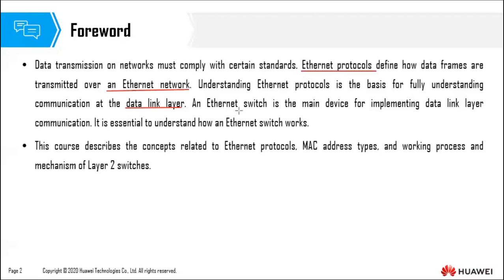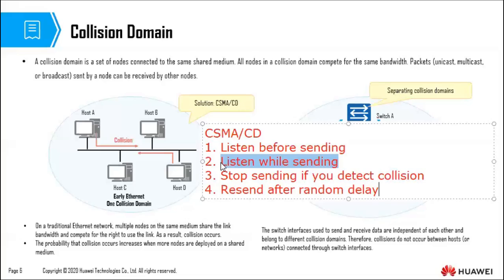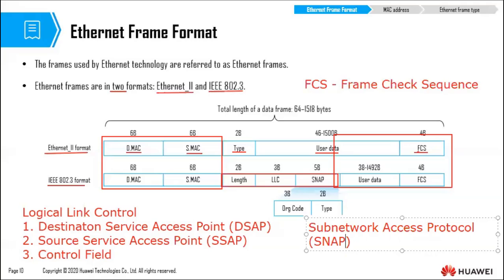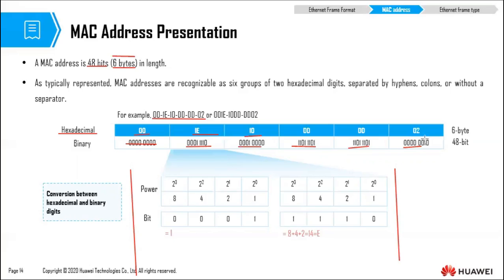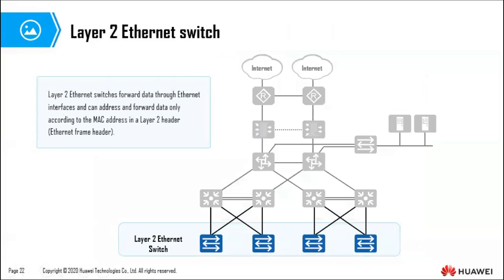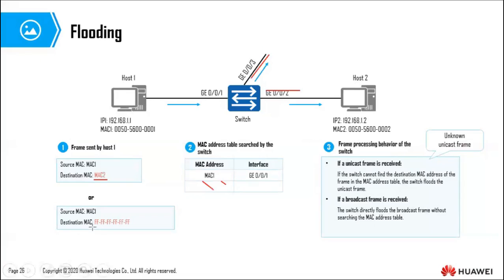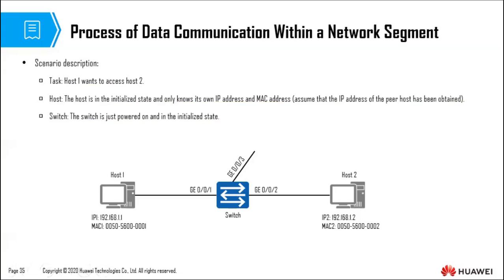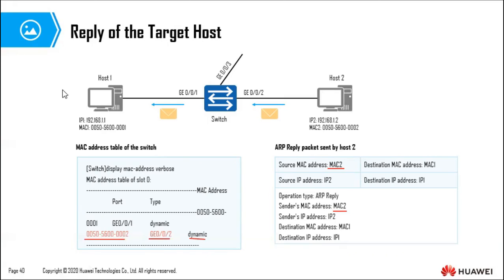Topic 7 Ethernet Switching Basics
*Subtopics*
00:00 Overview of Ethernet Protocols
19:44 Overview of Ethernet Frames
44:31 Overview of Ethernet Switches
01:06:33 Process of Data Communication Within a Network Segment

*Foreword*
Data transmission on networks must comply with certain standards. Ethernet protocols define how data frames are transmitted over an Ethernet network. Understanding Ethernet protocols is the basis for fully understanding communication at the data link layer. An Ethernet switch is the main device for implementing data link layer communication. It is essential to understand how an Ethernet switch works.

This course describes the concepts related to Ethernet protocols, MAC address types, and working process and mechanism of Layer 2 switches.

*Objectives*
On completion of this course, you will be able to:
- Describe the basic concepts of an Ethernet network.
- Distinguish MAC address types.
- Get familiar with the working process of a Layer 2 switch.
- Get familiar with the structure and generation process of a MAC address table.